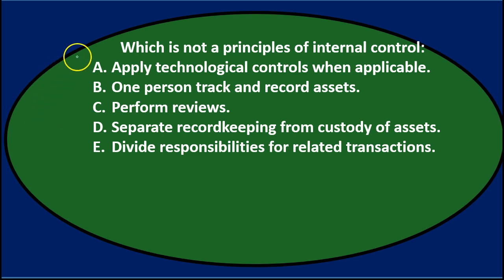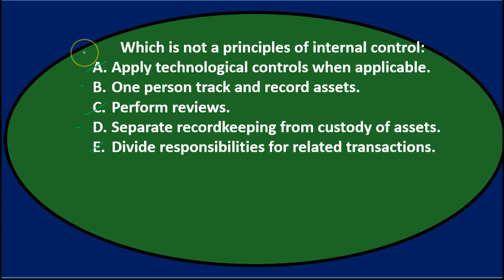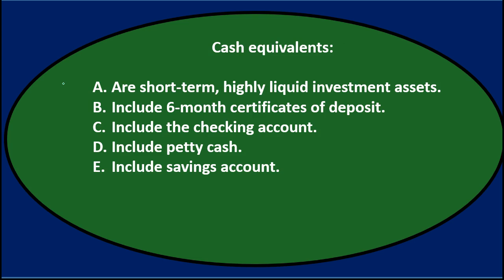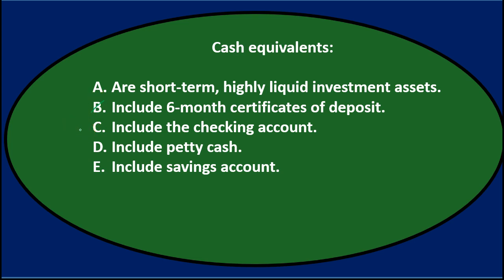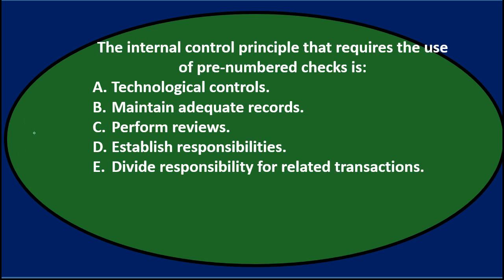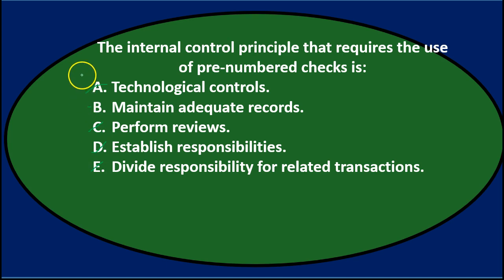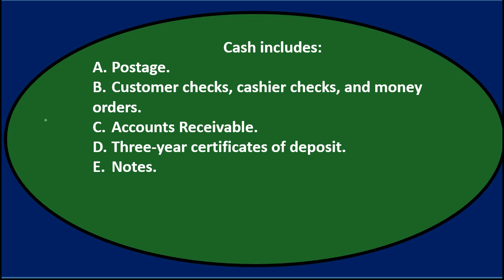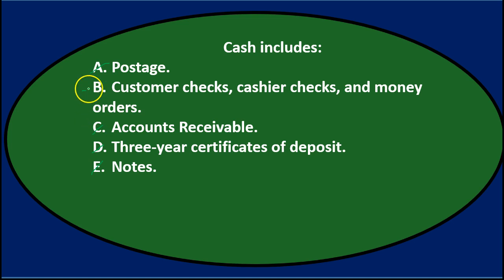Multiple Choice Questions 3 - Cash and Internal Controls u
Class code: pq44g24
Accounting multiple choice test questions related to cash internal controls. Multiple choice exam questions are great practice for accounting exams or the CPA exam because they cover accounting topics as well as test taking skills.